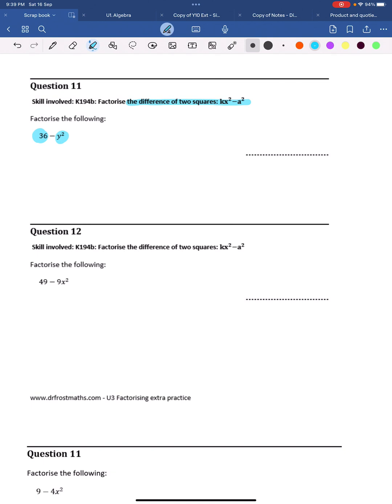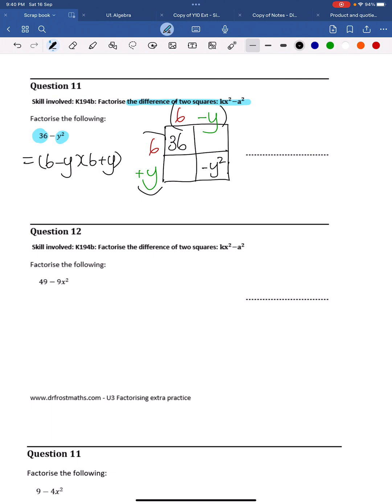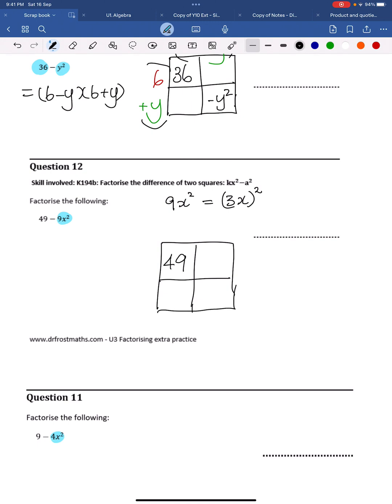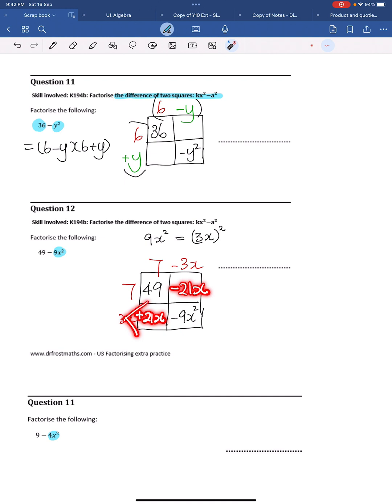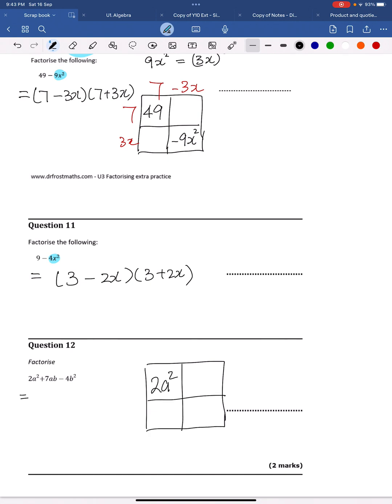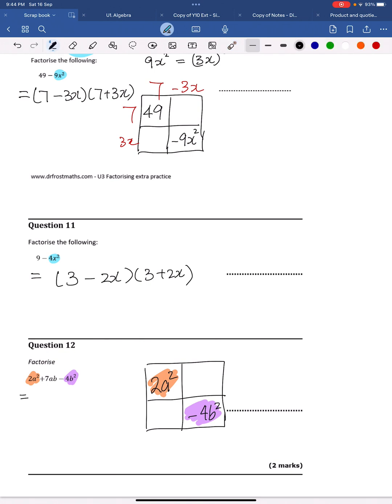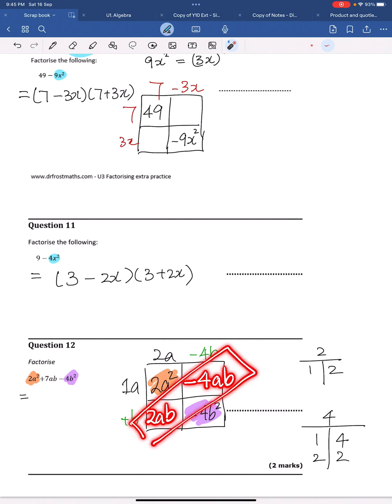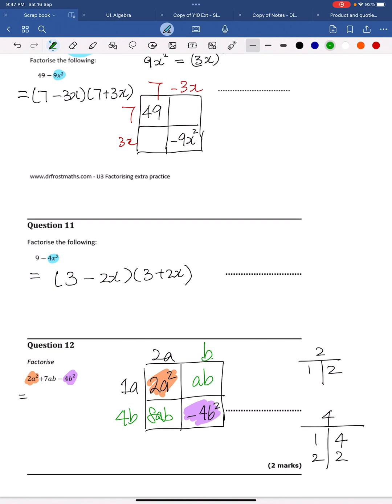Difference of 2sqs and factorising harder quadratics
Using the grid to help with factorising quadratics. (U3rd)